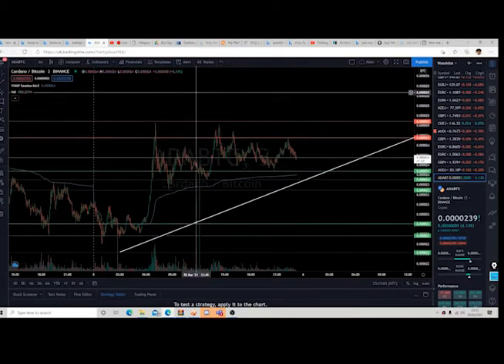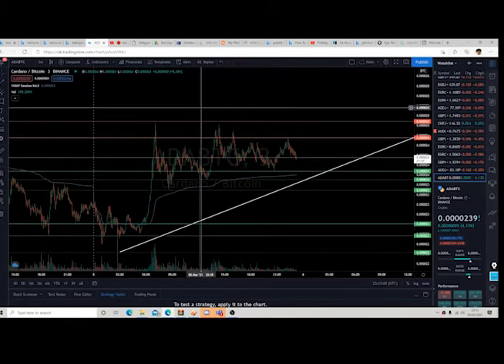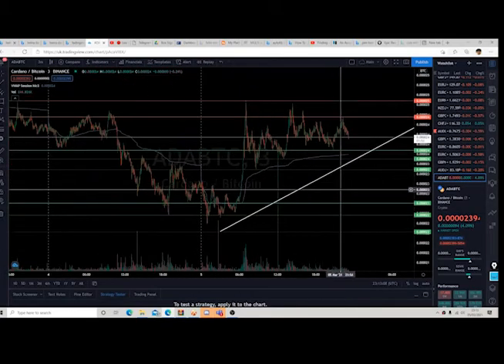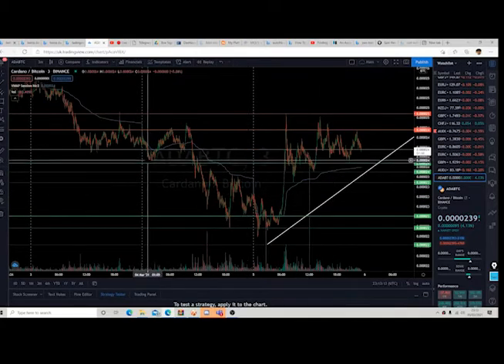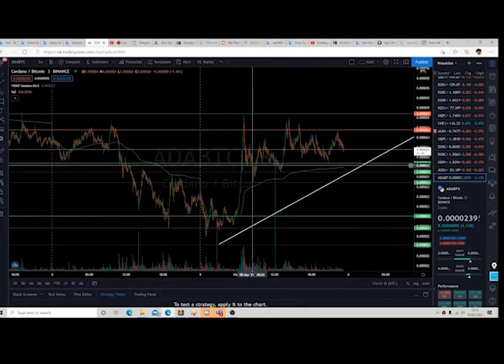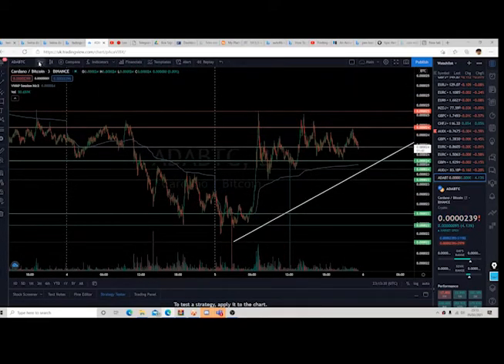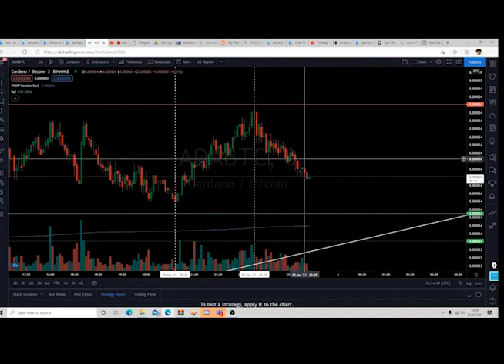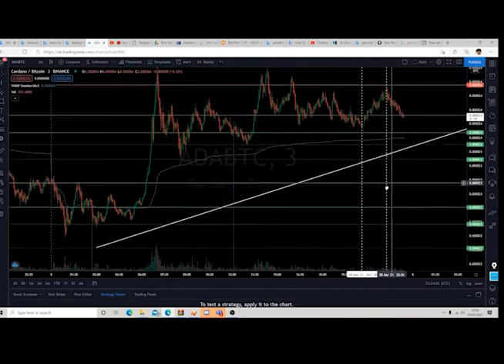How to Execute a Planned Trade || Episode 1 || by OG Daryan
Useful Links:

Bybit | Get Up To A $200 Bonus!

We offer highly accurate signals for Stocks, Crypto & Forex!
We currently have a 90%+ Win Rate Across All Markets!
Please join us and help spread the word!

Our "PREMIUM STOCK SIGNALS" Category Offers You:
- Day Trade Signals
- Swing Trade Signals
- Long Hold Signals
- OTC Signals

Our "PREMIUM CRYPTO SIGNALS" Category Offers You:
- Binance Spot Signals
- Binance Futures Signals
- Binance Margin Signals
- Binance ETF (Leveraged Token) Signals

Our "PREMIUM FOREX SIGNALS" Category Offers You:
- Forex Signals
- Commodity Signals
- Index Signals

The Billion Club also offers a Free Section for all these Categories as well!
Upgrade to Premium for even more Signals and Gains!